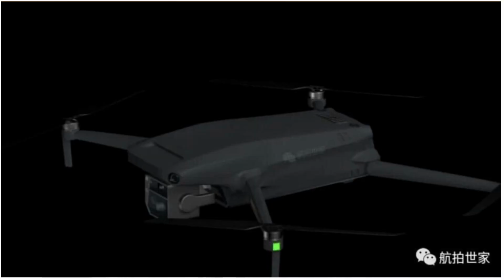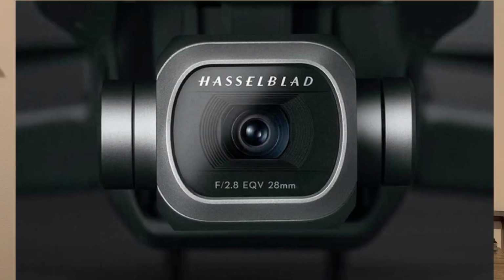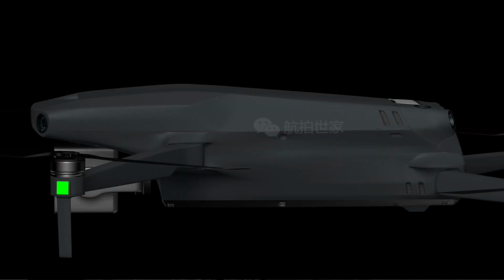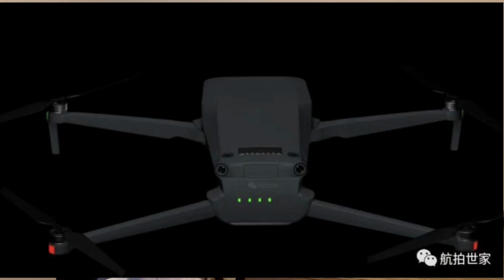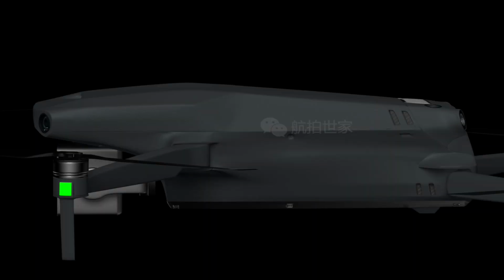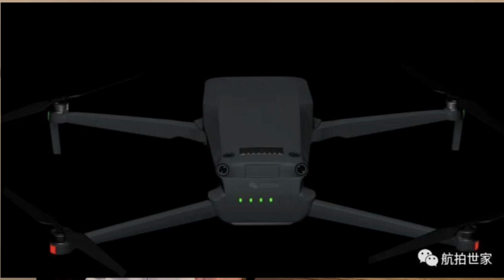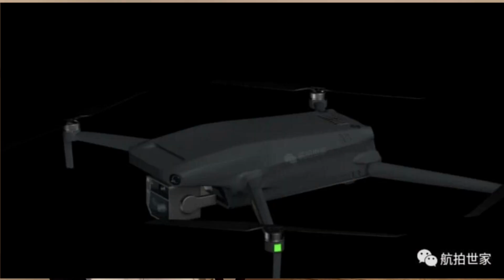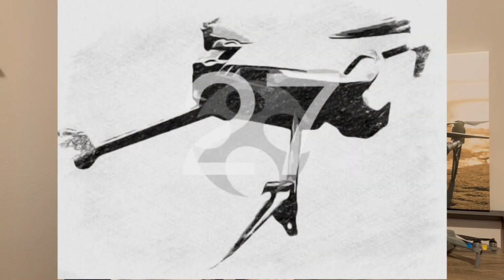DJI Mavic 3 New Images Leaked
Brand new images of the Mavic 3 have been leaked and in today's video we share them with you and talk about everything that you need to know.